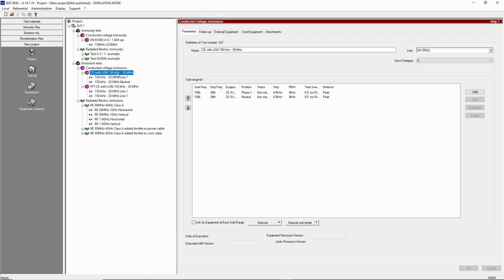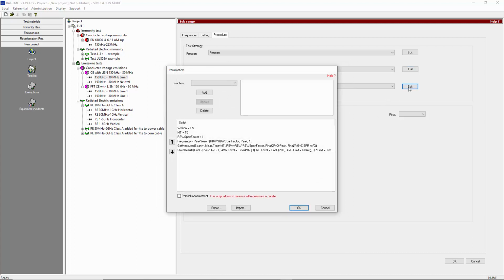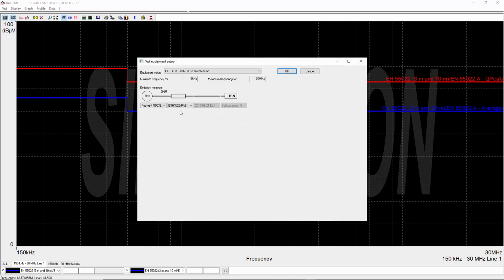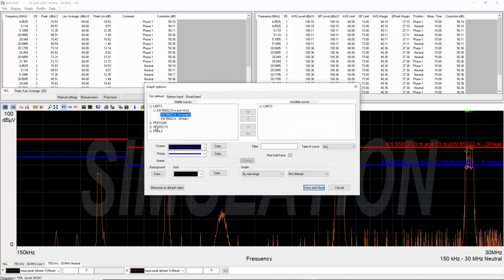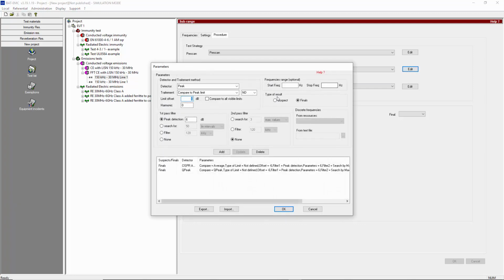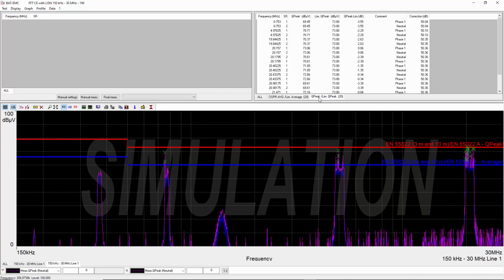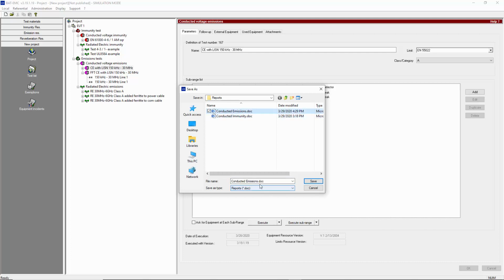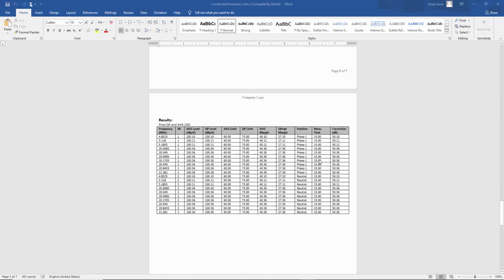Nexio BAT-EMC - Conducted Emissions CISPR32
Nexio BAT-EMC: valutazione delle emissioni condotte in ambito civile secondo CISPR 32 per MultiMedia Equipment